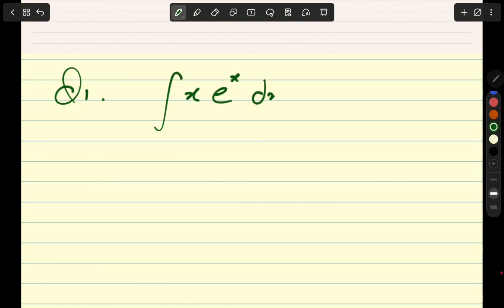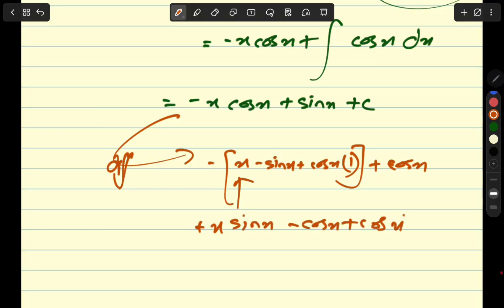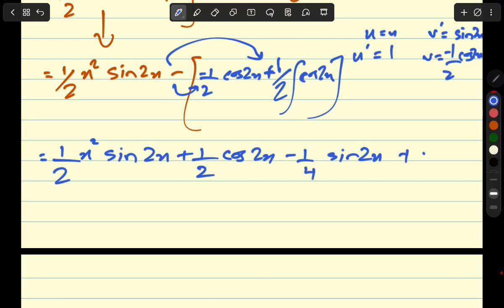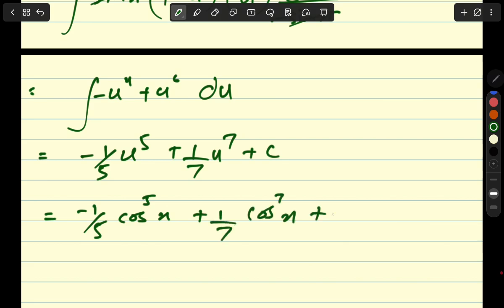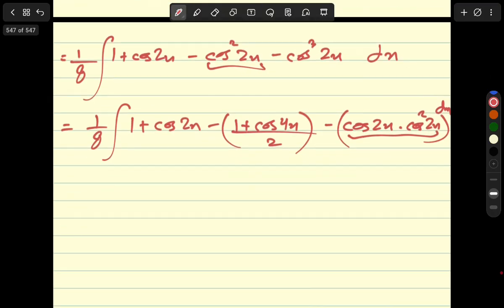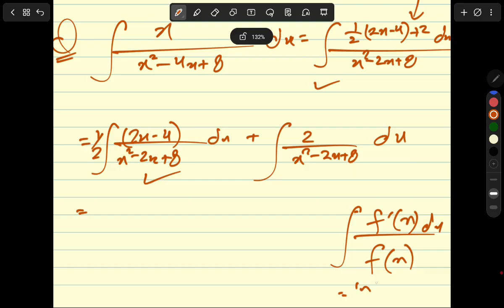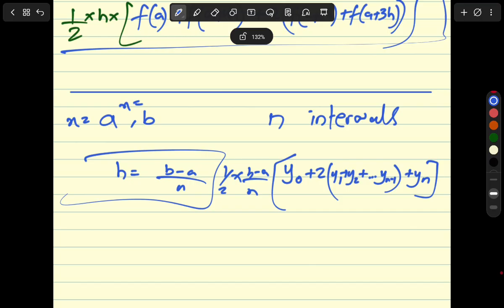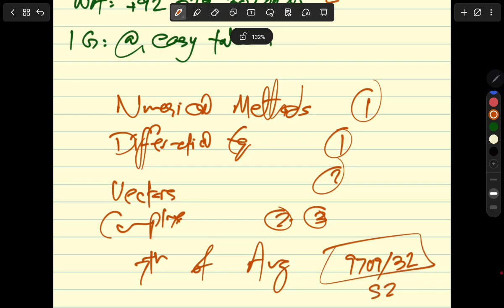A Level Maths 9709/32 | Integration (2/2) | Integration by Parts, Trig Integration & Trapezium Rule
The Integration chapter is now complete.

In this final Pure Mathematics 3 Integration lecture for Cambridge International A Level Mathematics (9709/32), we bring together every remaining integration technique you need for the examination.

This lecture focuses on understanding why each method works—not just memorising formulas—so that you can confidently identify the correct approach during the exam.

In this lecture, we cover:

✅ Integration by Parts (Product Rule in Reverse)
✅ Deriving the Integration by Parts Formula
✅ Choosing u and dv using practical reasoning (LIATE)
✅ Trigonometric Integration
• Odd powers of sine and cosine
• Even powers using Double Angle Identities
• Combined trigonometric powers
✅ Inverse Tangent Integrals
✅ Completing the Square before Integration
✅ Definite Trigonometric Integrals
✅ Numerical Integration using the Trapezium Rule
✅ Overestimate vs Underestimate
✅ Cambridge-style Mixed Questions
✅ How to identify the correct integration technique in under 10 seconds

This completes the entire Integration chapter for P3.

Only four chapters remain before we finish the complete Cambridge Pure Mathematics 3 (9709/32) course:

• Numerical Methods (Iteration)
• Differential Equations
• Complex Numbers
• Vectors

Our target is to complete the entire P3 syllabus by 7th August.

📚 Course: Cambridge International A Level Mathematics
📖 Paper: 9709/32 – Pure Mathematics 3 (P3) Edexcel IAL P3 & P4